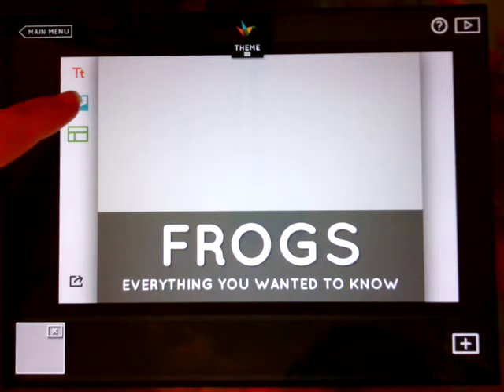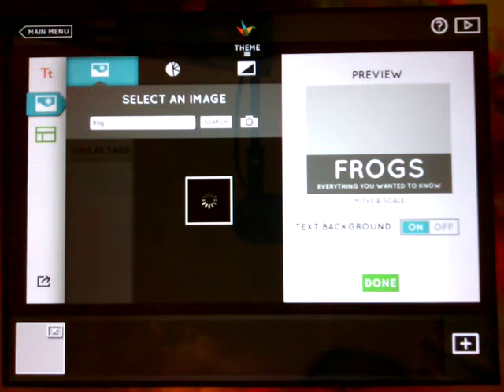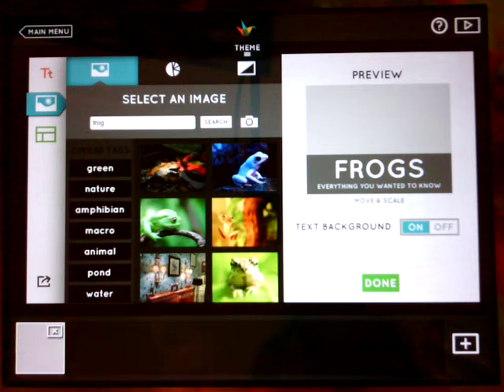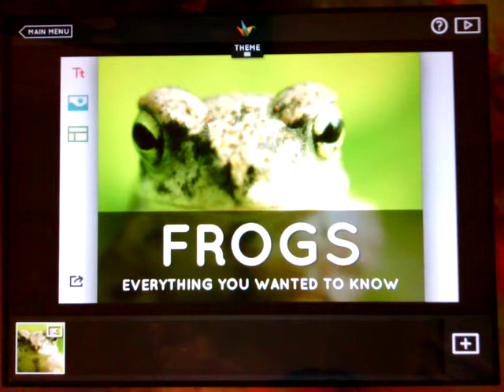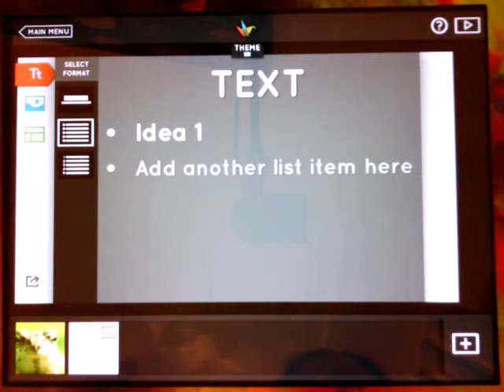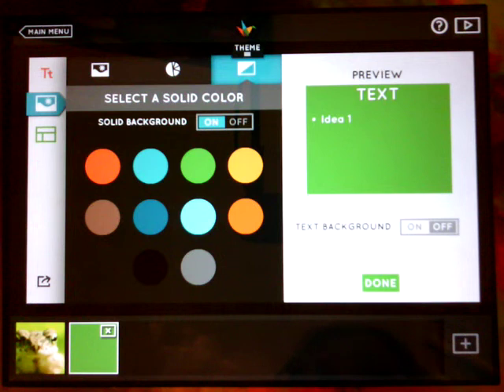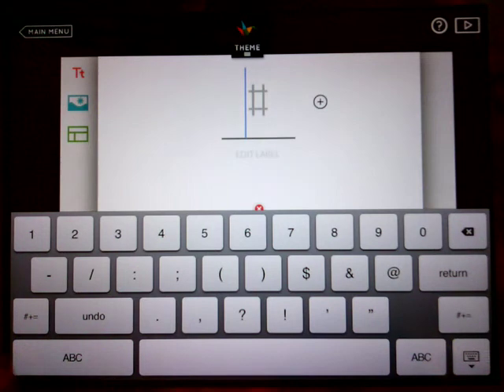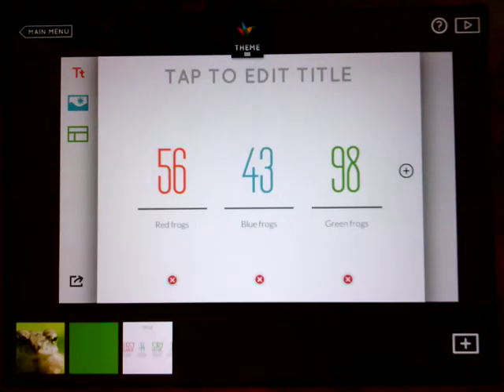Haiku Deck: Adding images, coloured backgrounds and charts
Haiku Deck Series